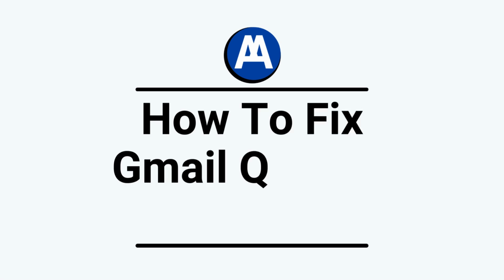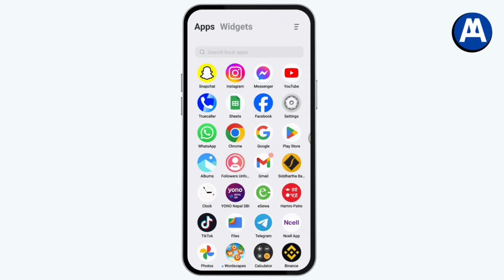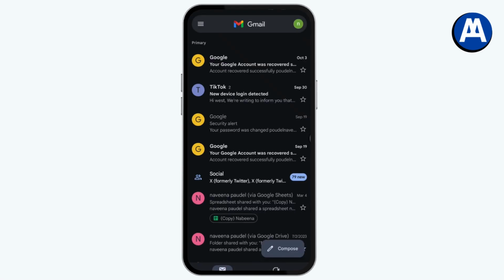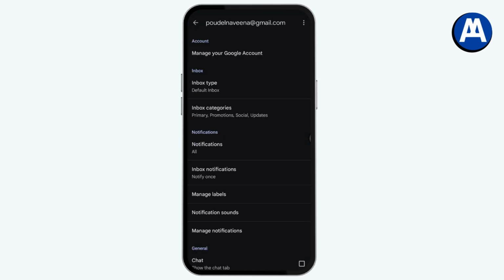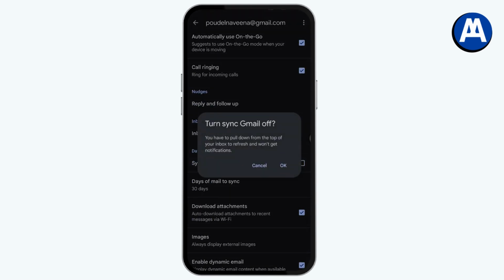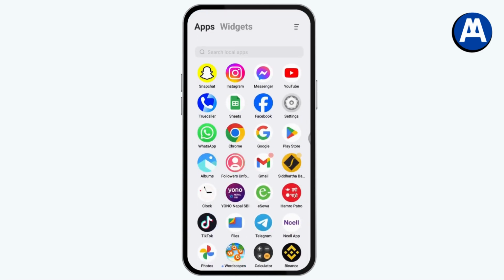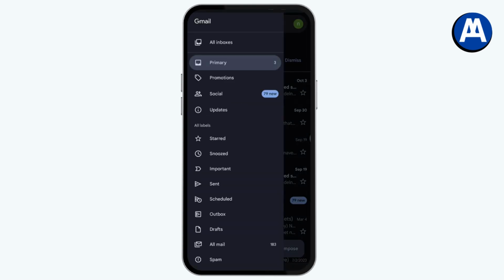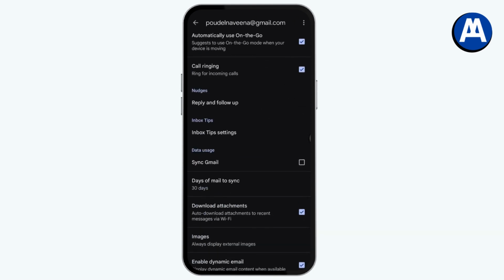How To Fix Gmail Queued Email | queued email not sending Gmail app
How To Fix Gmail Queued Email
gmail queued problem
how to fix queued mail in gmail
how to fix queued gmail
how to fix queued email in gmail
how to solve gmail queued problem

In this video, we'll show you how to fix the issue of Gmail emails being stuck in the "Queued" status. We'll cover common causes such as storage limits, network issues, or app settings, and provide easy-to-follow solutions to get your emails sent.

0:00 - Introduction
0:12 - Checking Network Connection and Sync Settings
0:24 - Freeing Up Space and Managing Storage
0:36 - Clearing Gmail Cache or Reinstalling the App
0:48 - Conclusion